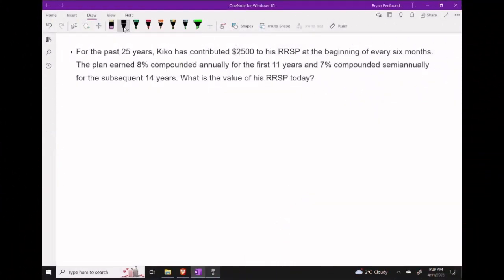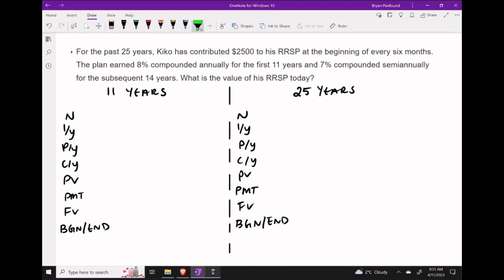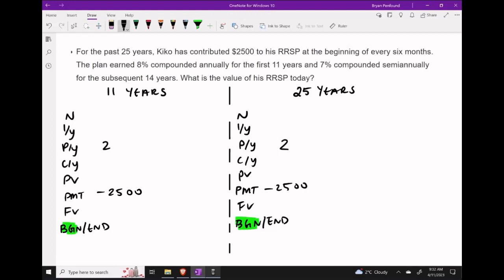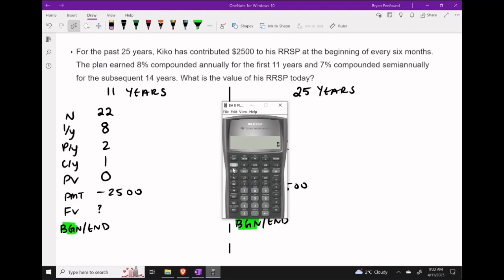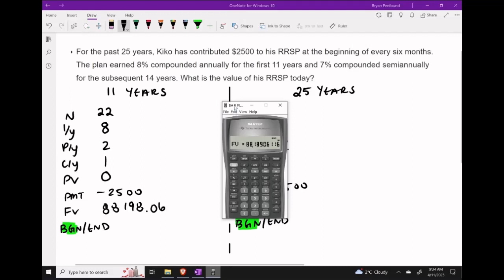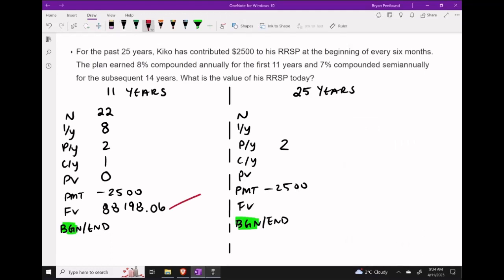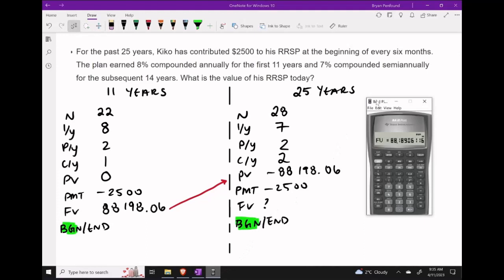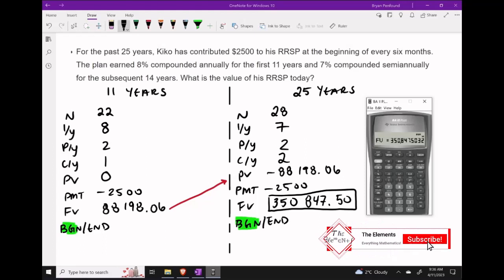More on Annuities: Annuities Due Q3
Learn how to find the future value of an annuity due.

===LINKS===
FREE Business & Financial Mathematics Text: